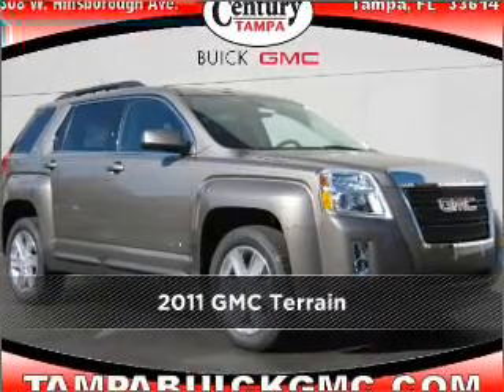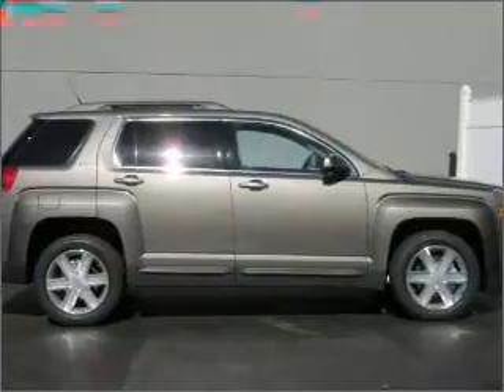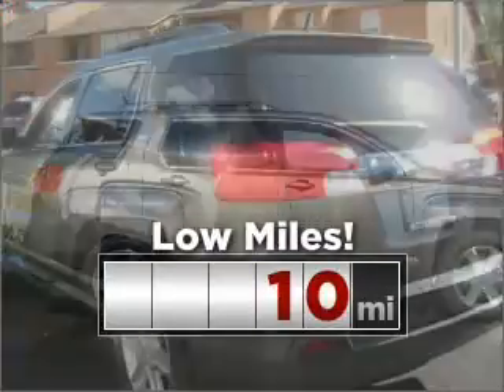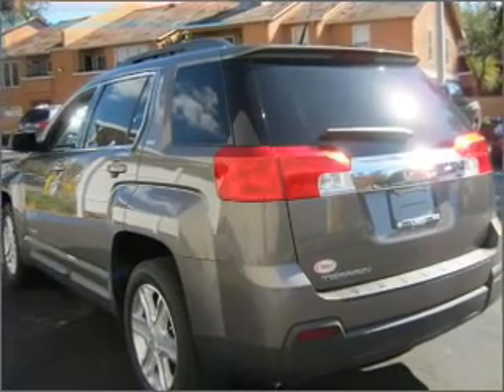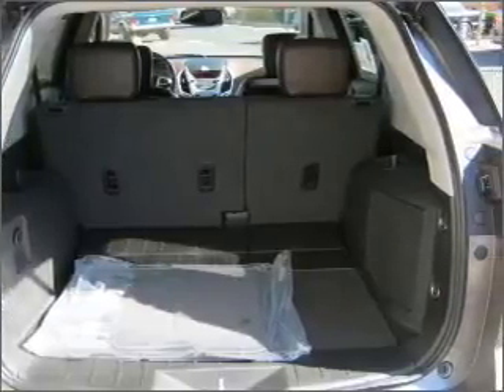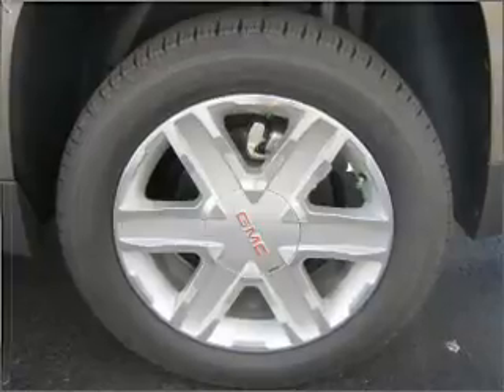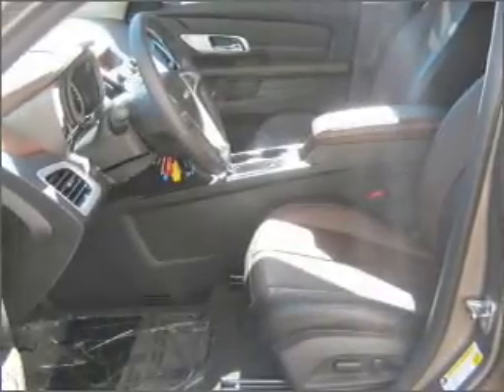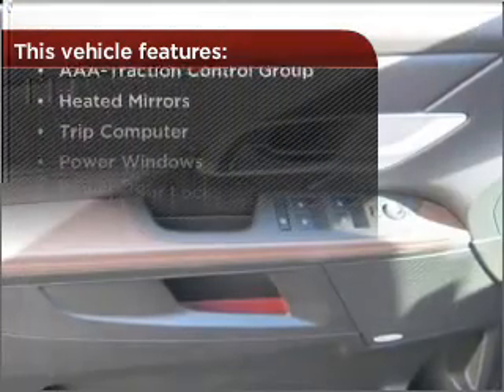2011 GMC Terrain in Tampa, FL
2011 GMC Terrain

Mileage:10